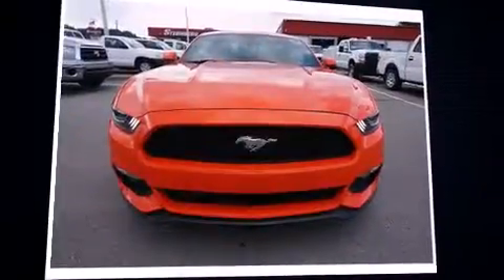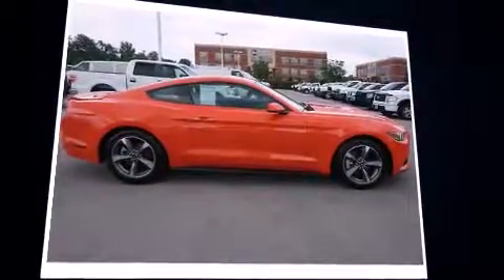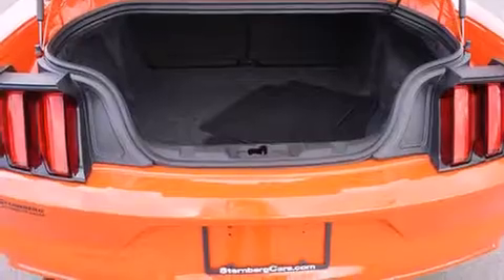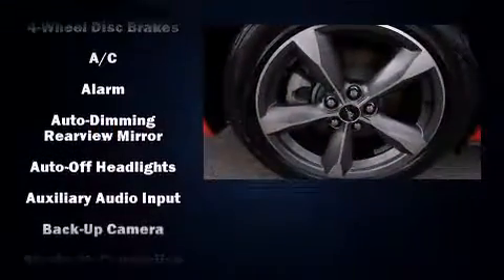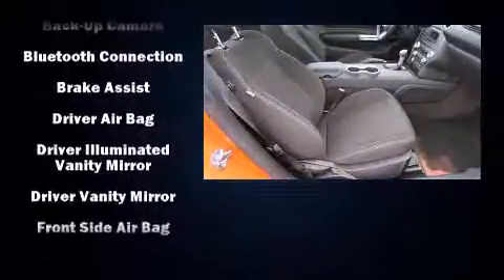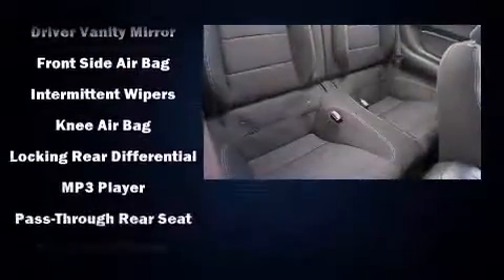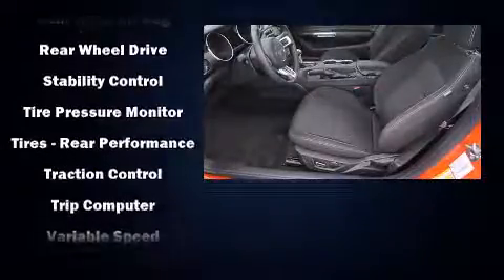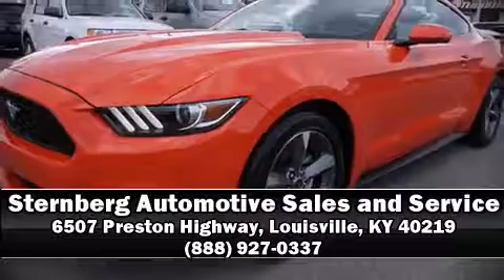2016 Ford Mustang V6 in Louisville, KY 40219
The 2016 Ford Mustang. This 2 door, 4 passenger coupe still has less than 15,000 miles! Ford made sure to keep road-handling and sportiness at the top of it's priority list. Under the hood you'll find a 6 cylinder engine with more than 300 horsepower, and for added security, dynamic Stability Control supplements the drivetrain. It's equipped with tons of terrific amenities, but it won't break your budget. Such as remote keyless entry, 1-touch window functionality, front bucket seats, tilt and telescoping steering wheel, power windows, cruise control, an overhead console, and air conditioning. With high intensity discharge headlights illuminating your path, you'll always appreciate maximum visibility. Premium sound drives 6 speakers, providing you and your passengers a sensational audio experience. Ford also prioritized safety and security by including: head curtain airbags, front SIDE impact airbags, traction control, a security system, an emergency communication system, and 4 wheel disc brakes with ABS. Brake assist technology provides extra pressure when applying the brakes. Our knowledgeable sales staff is available to answer any questions that you might have. They'll work with you to find the right vehicle at a price you can afford. We are here to help you.